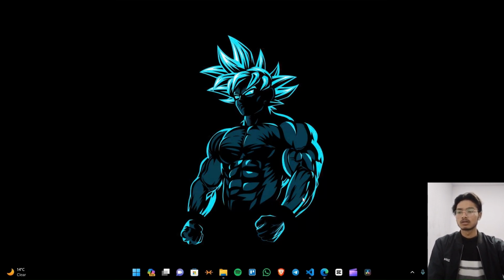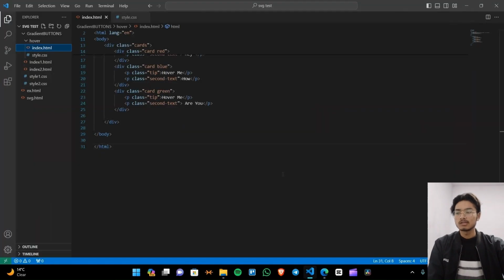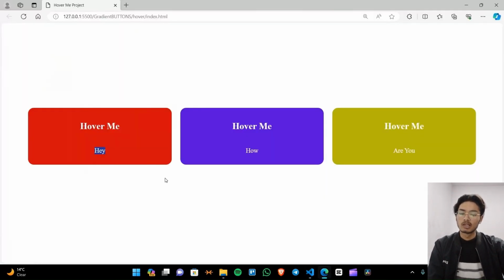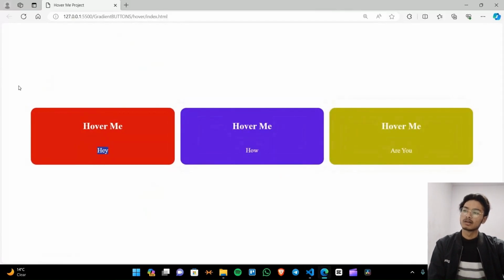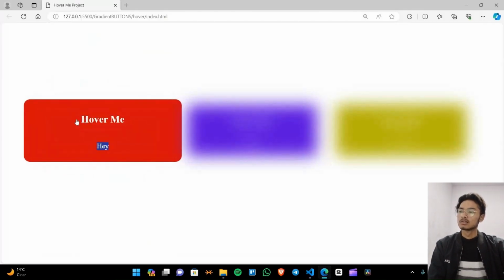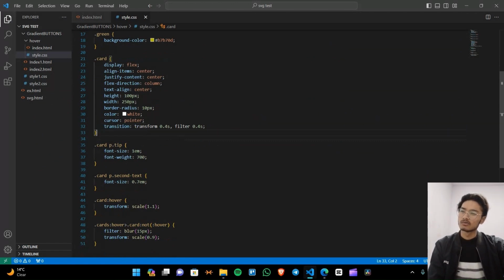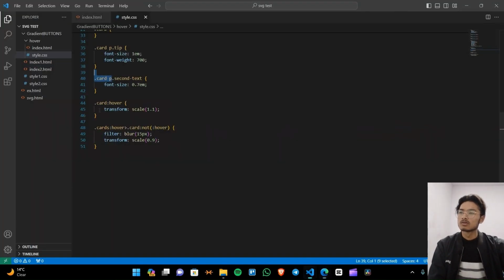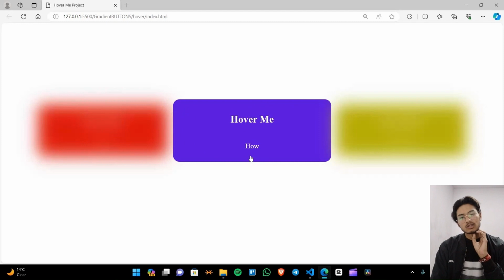Learn HTML & CSS Easily | Step-by-Step Student's Guide | DigitalTreeHouse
Are you ready to jump into the field of web design? Join DigitalTreeHouse's latest YouTube video, where we will explain the workings of HTML and CSS through a step-by-step project. Whether you're a beginner or trying to improve your skills, our simple tutorial will show you how to create great web elements with simplicity.

 In this video, we'll walk you through the principles of HTML and CSS using real examples to make learning easy. Also, see the beauty of hover effects and blurring methods as we bring our idea to life!

🔗 Do you want to try it yourself? Access the project code on